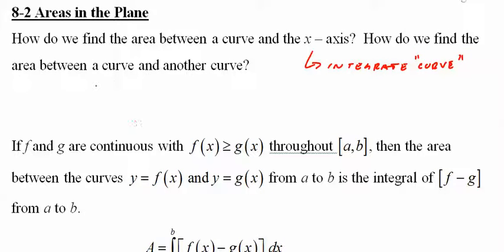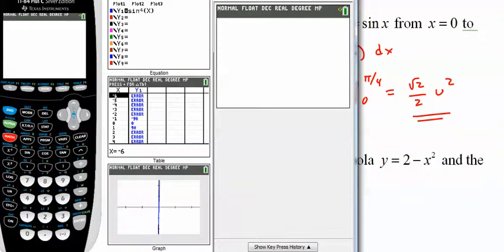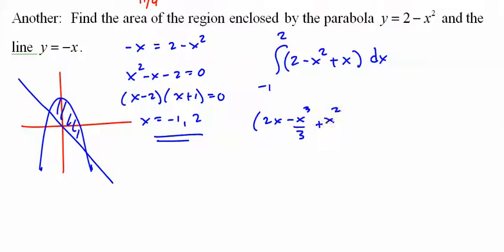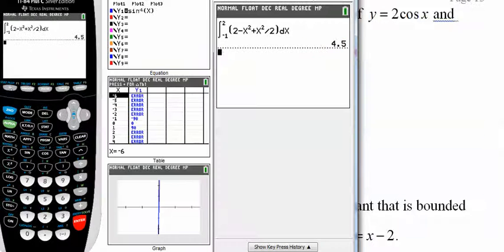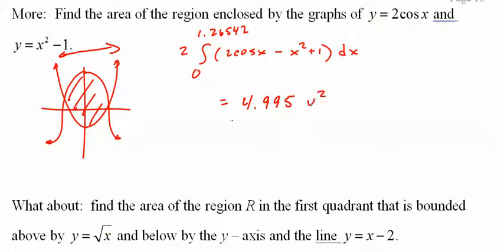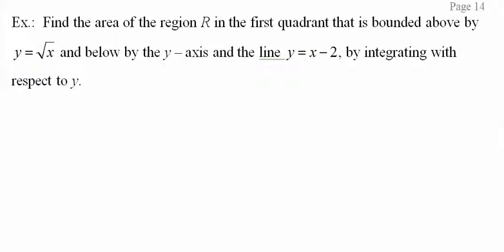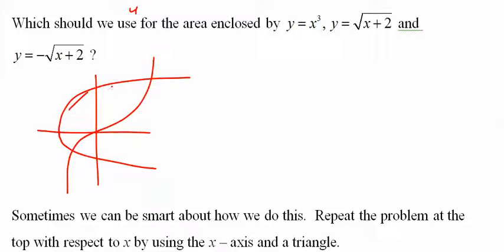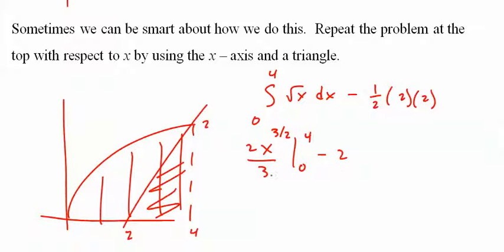Calculus BC 262 8 2 Areas in the Plane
BC Calculus Lesson on areas in the plan